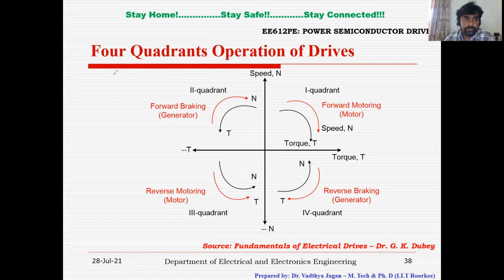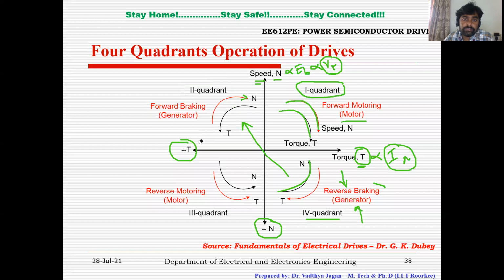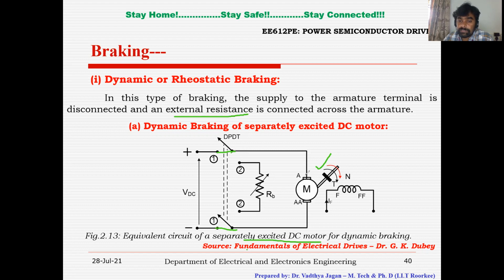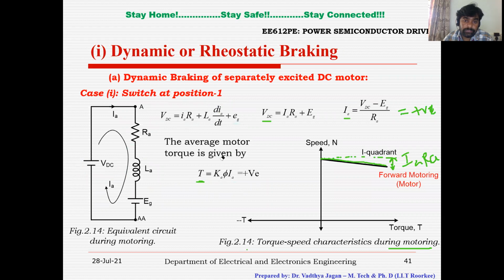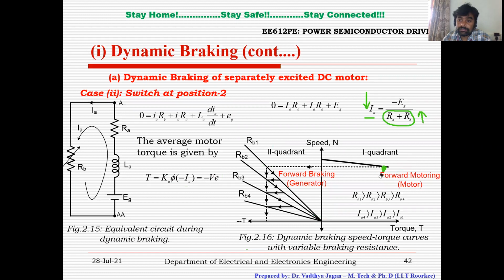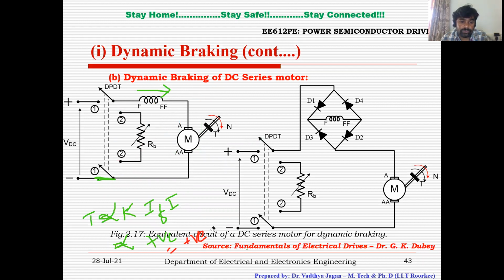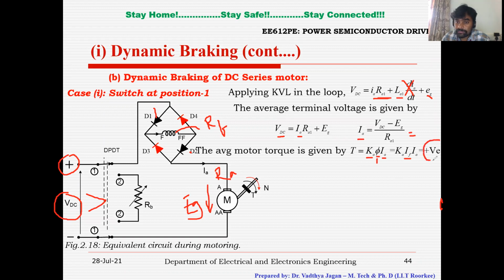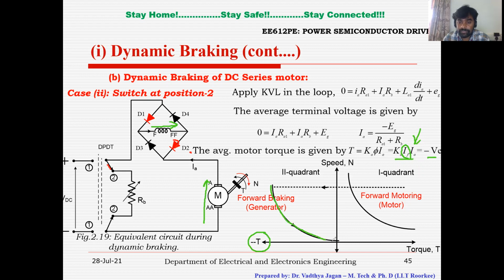Electric Braking - Dynamic or Rheostatic braking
This video explains about dynamic braking of both separately excited DC motor and DC series motor